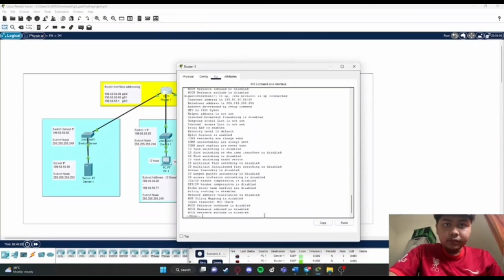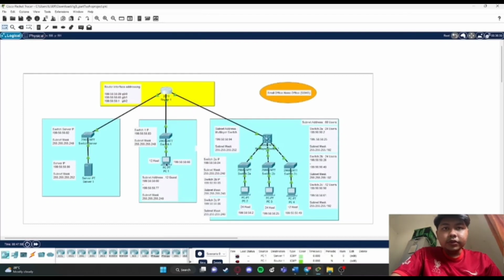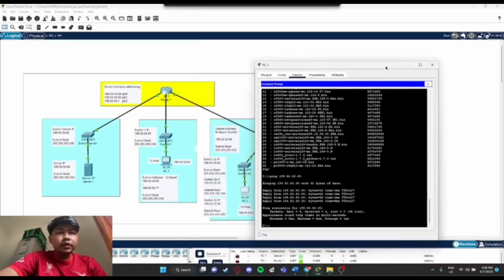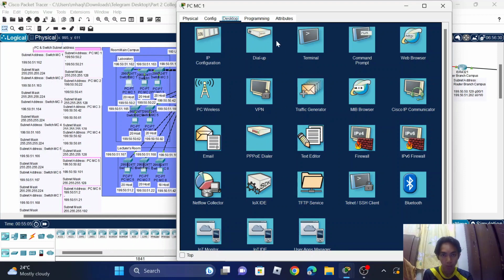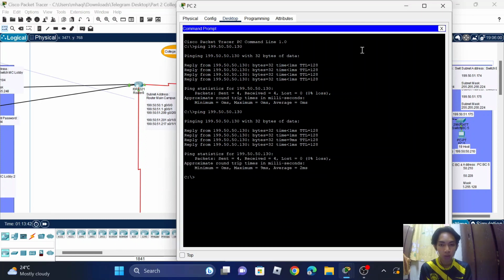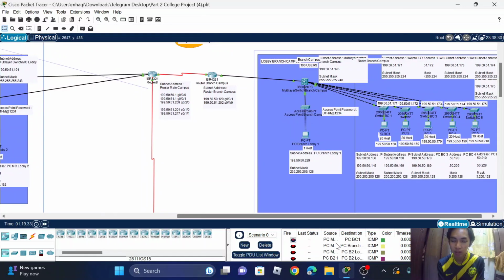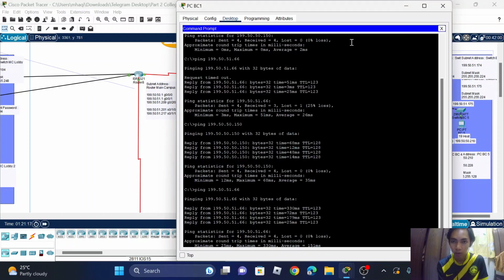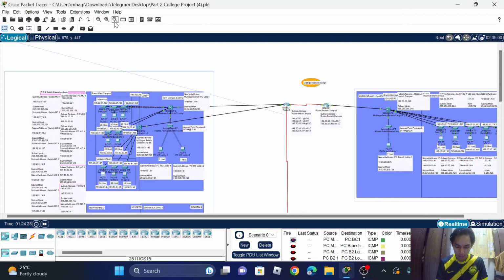Presentation Project Computer Network Group 5 Section 1